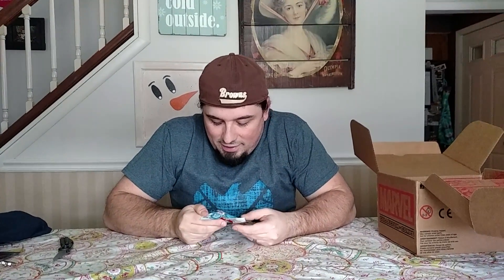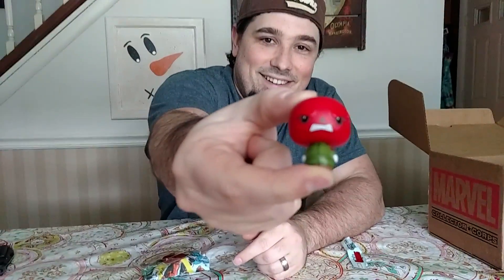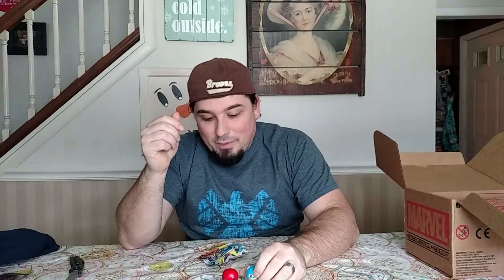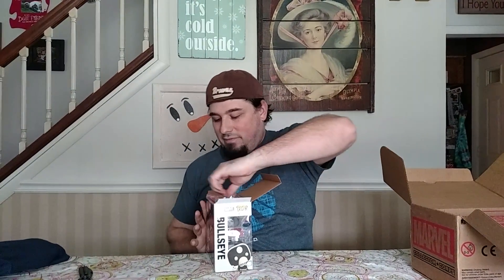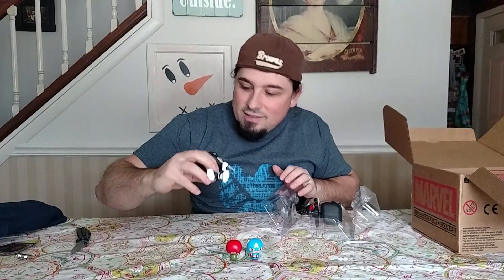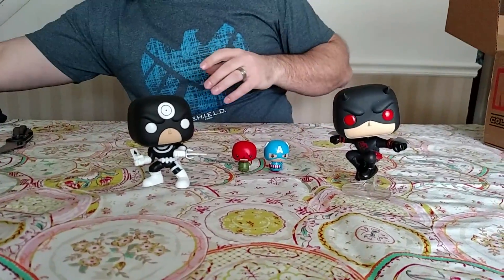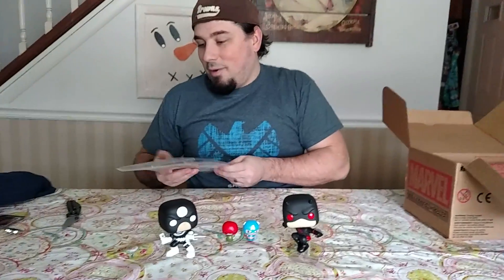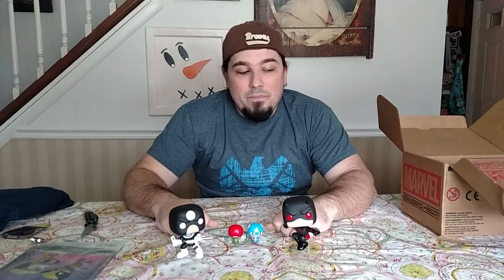Marvel Collector Corps Unboxing February 2017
Unboxing the Marvel Collector Corps box from Funko. Superhero Showdown theme.